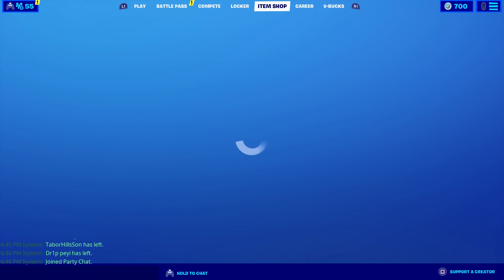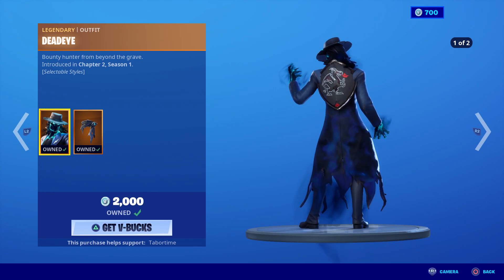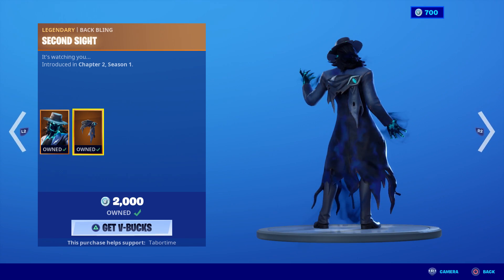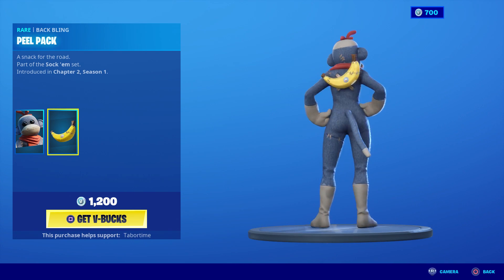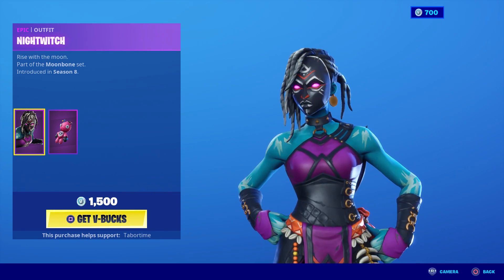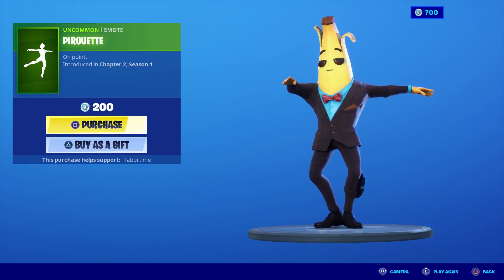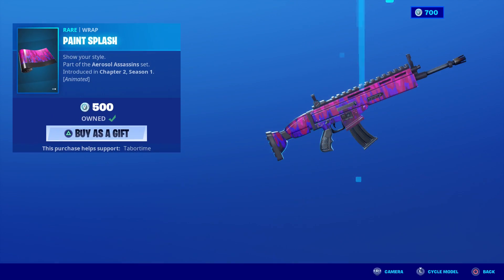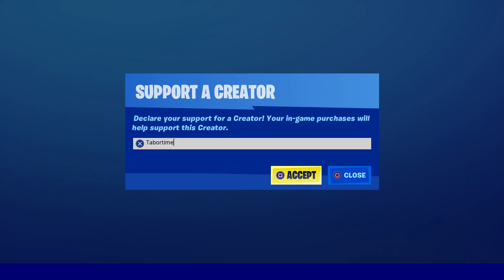This Female Skin Is Back After 117 Days!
THE WIND WILL WHISPER WHEN THE NIGHT WITCHES COME.  This is an item shop review for 03/10/20.